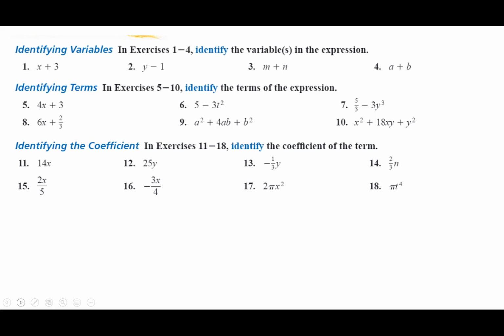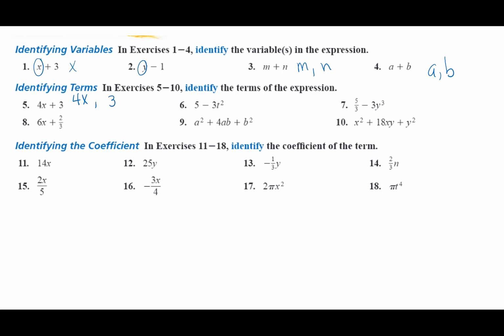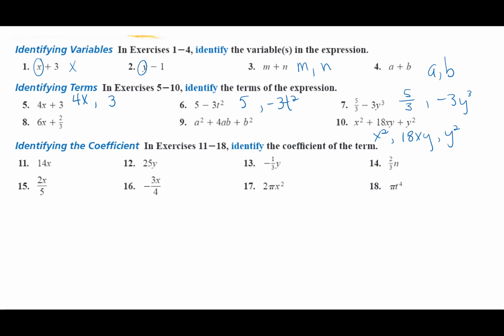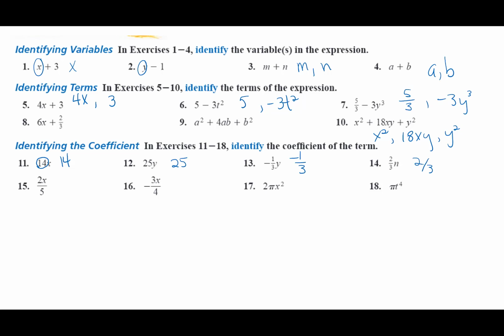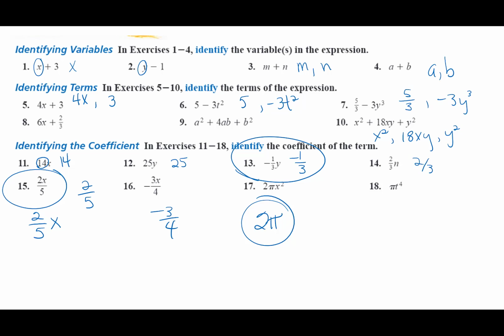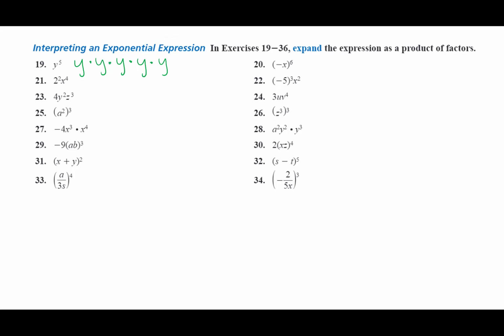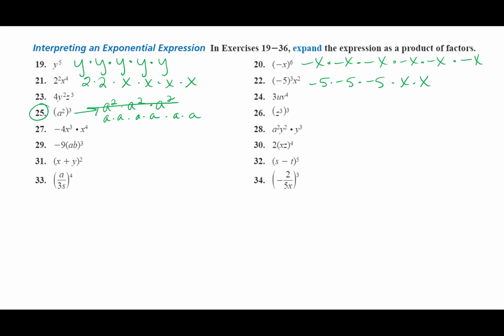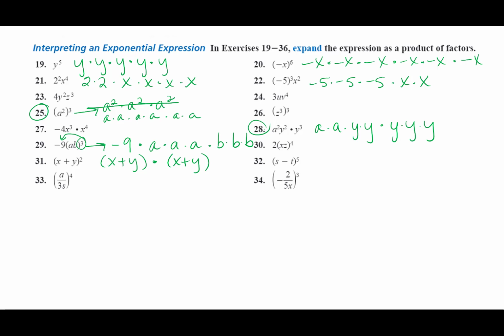Parts of an Expression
Expanding Expressions